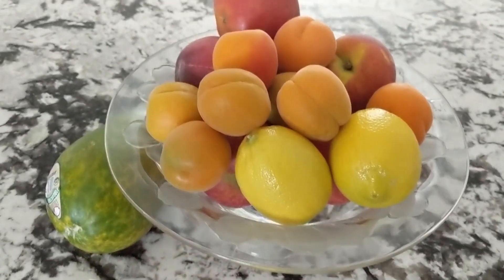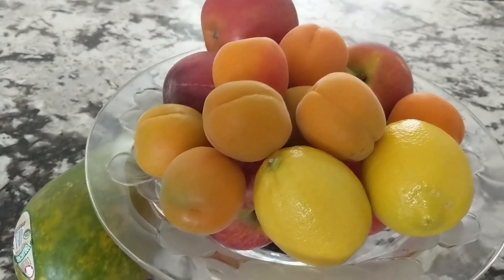The 3 Types of Prebiotics: What are they, and why should you care?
Another reason to eat more plants; the only natural dietary source of prebiotics.

Become a Patient:
1. I (Bryan Dzvonick) am a licensed Naturopathic Doctor in the state of California. The information presented should not be used to self-diagnose and it is not a substitute for a medical evaluation by a healthcare professional. Statements made on this video are not intended to diagnose, treat, cure or prevent any disease. This video does not create a doctor-patient relationship between me and you. Seek advice from a physician or other qualified health care provider before making changes to your medical treatment plan. I am not liable or responsible for any information or products you receive through this video.
2. I am a participant in the Amazon Services Associates Program, an affiliate advertising program designed to provide a means for me to earn fees by linking to Amazon.com and affiliated sites.